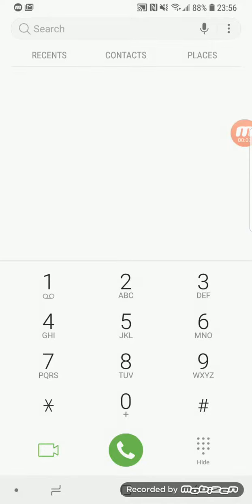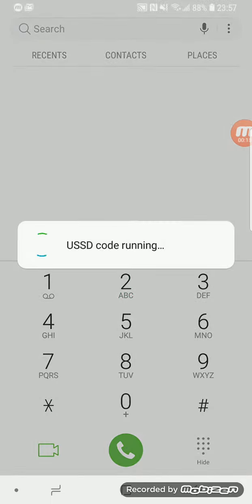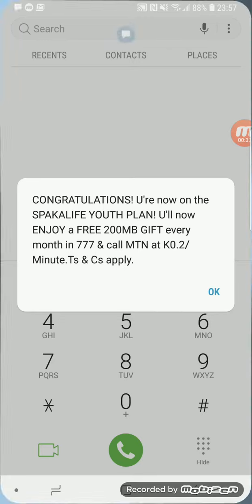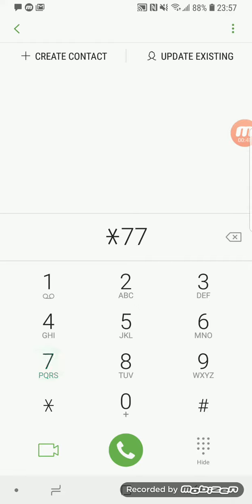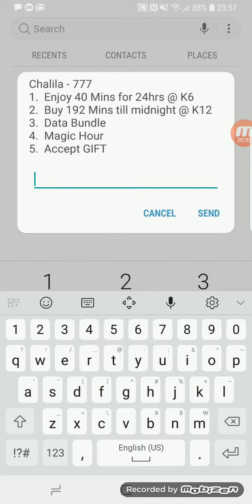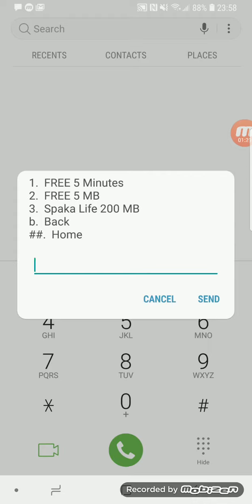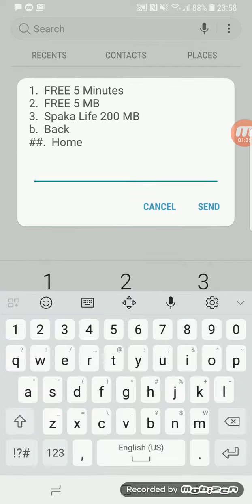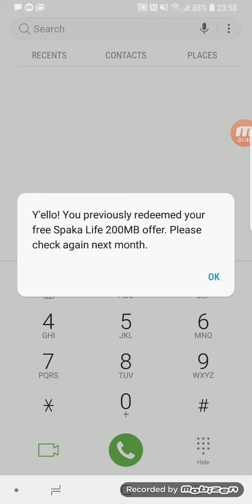How to get Free Bundles 200MB on MTN Zambia Network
This Video shows how to legally get 200MB on MTN Network  for mail, facebook or whats app.